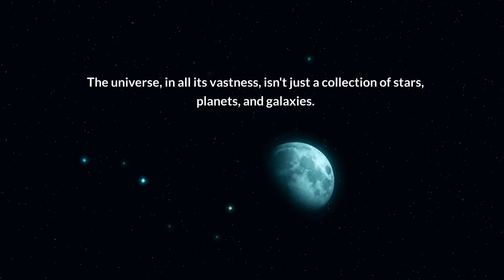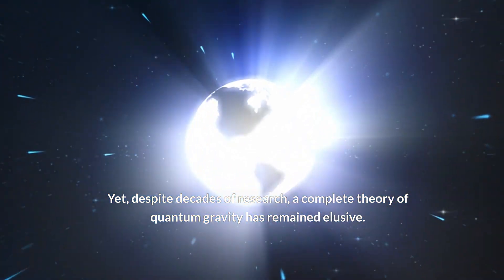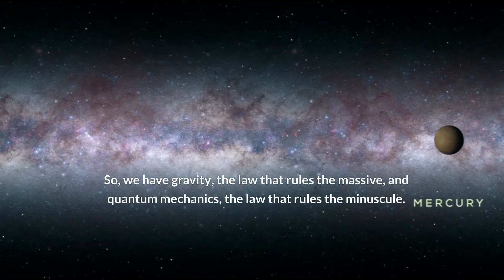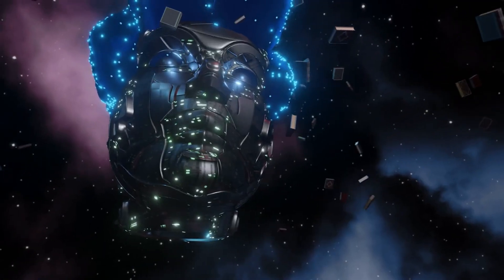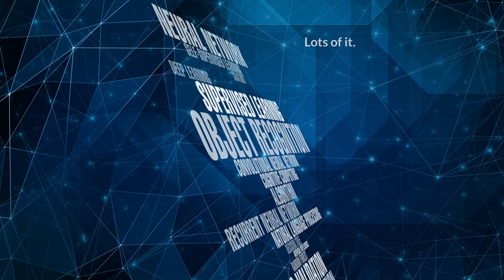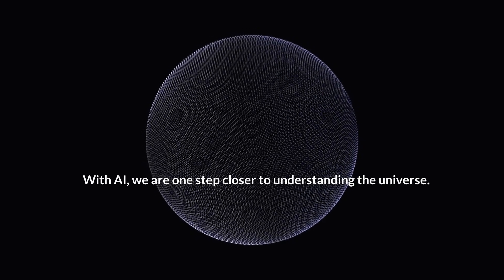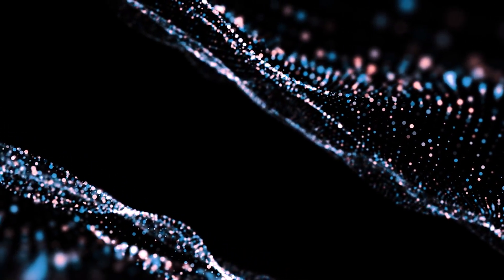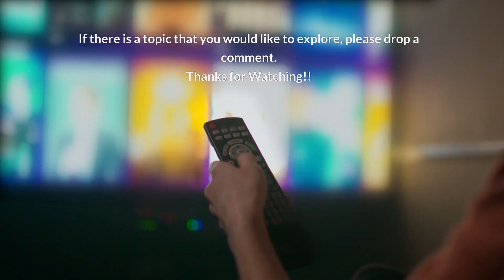Quantum Gravity Unveiled: AI Simulates the Universe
Discover how artificial intelligence is revolutionizing our understanding of the universe by simulating quantum gravity in this mind-blowing video. Dive into the cutting-edge research that reveals the secrets of how AI could potentially create and shape our very existence. Explore the fascinating implications of AI creating our universe and unraveling the mysteries of quantum gravity. Don't miss out on this eye-opening journey into the future of science and technology.